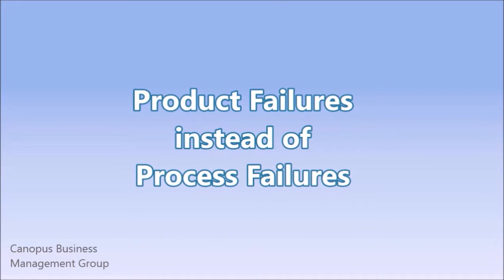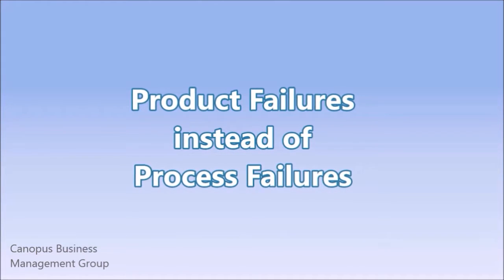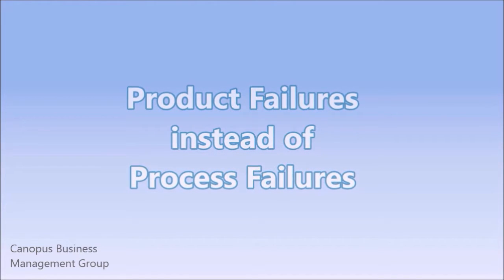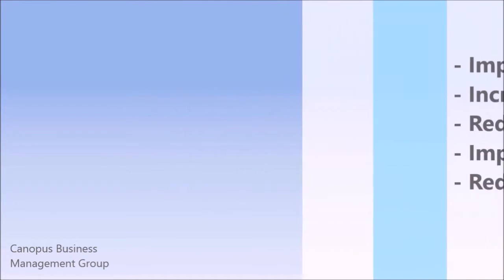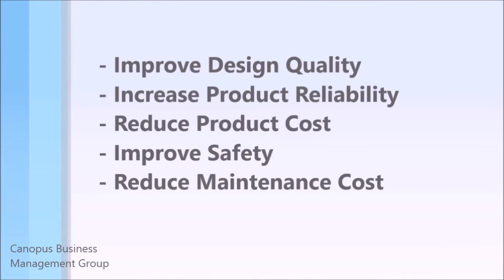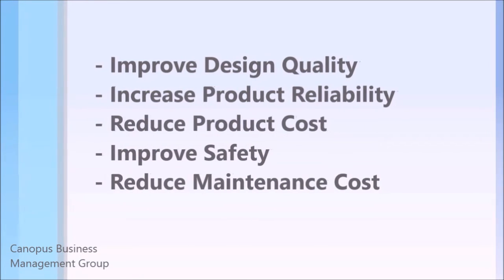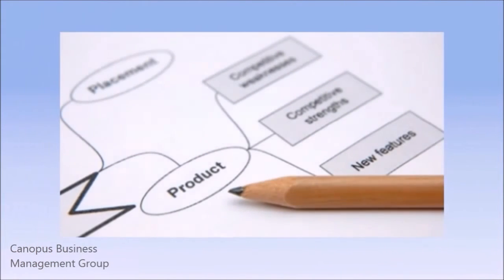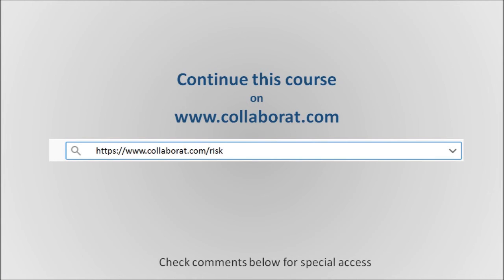Design FMEA DFMEA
Learn about Design FMEA

Failure Mode Effects Analysis aka FMEA is a tool used to proactively identify process and design failures in Manufacturing. Here is an FMEAExample that will illustrate to you how it is created. FMEA is also part of SixSigma &